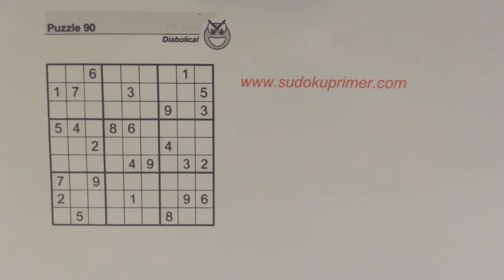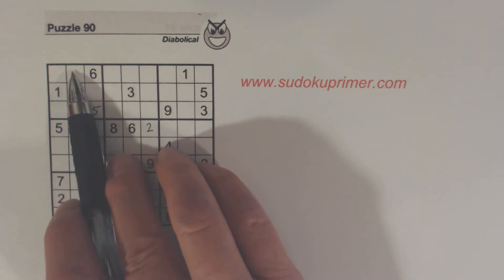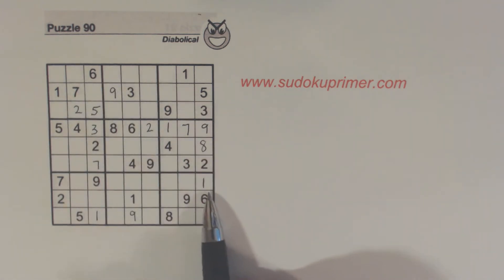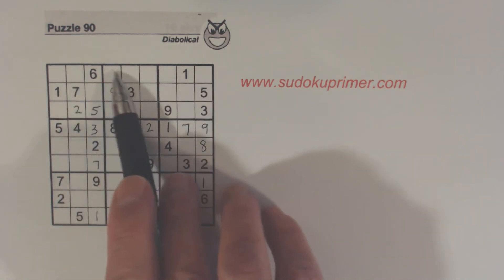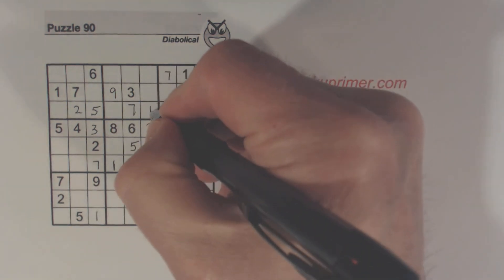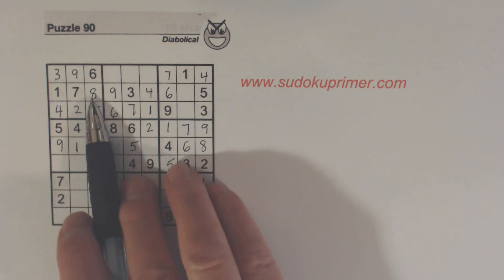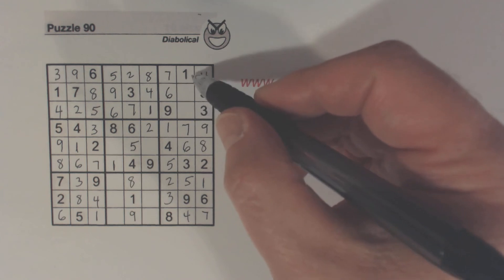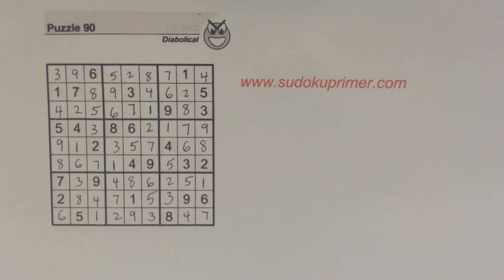Sudoku Primer 161 - Sudoku Hidden Triplets and how they solve a diabolical puzzle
It's sometimes hard to find triplets (especially when they're hidden) but when you do they can help you break through a difficult puzzle.  In this video hidden triplets are located which get us past a difficult part of this one.

Here is a summary of what is on the site

► Sudoku Techniques
► Sudoku Patterns
► Sudoku Basics
► Free Printable Blank Sudoku Grids
► List of Sudoku Myths
► Index of all Sudoku Videos on this Channel